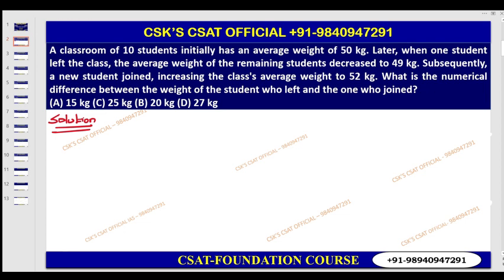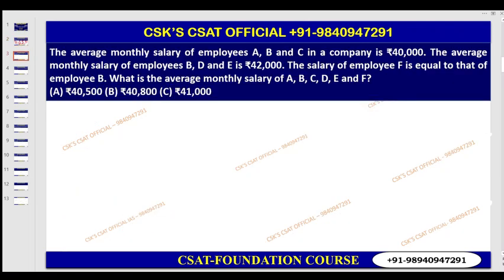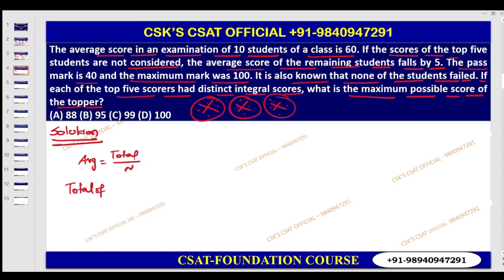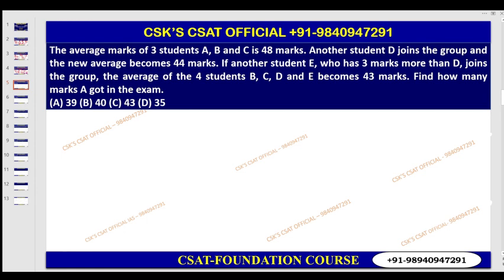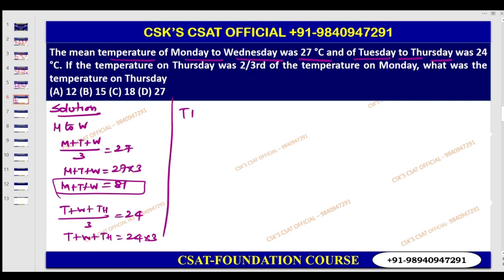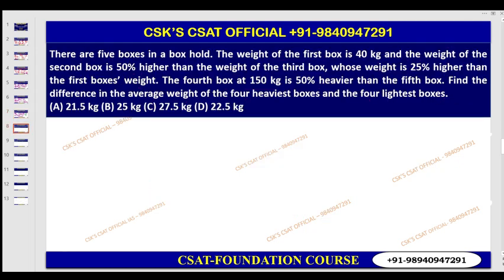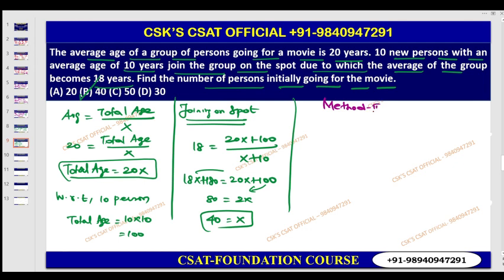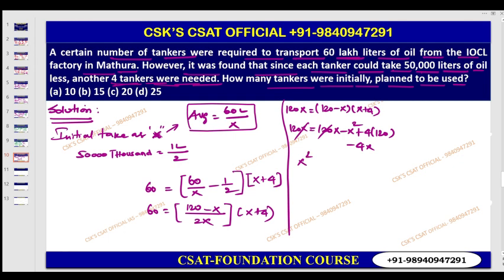A1: AVERAGE REVISIONS FOR CSAT 2025 | UPSC | PRELIMS 2025 | PAPER-2